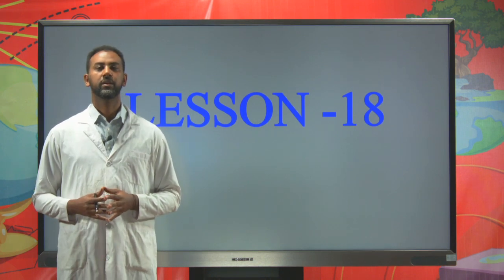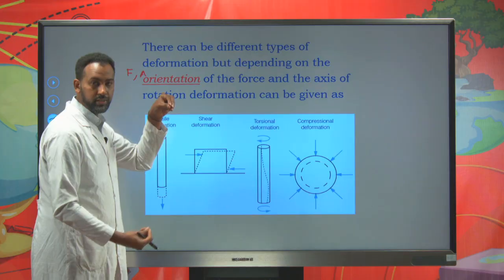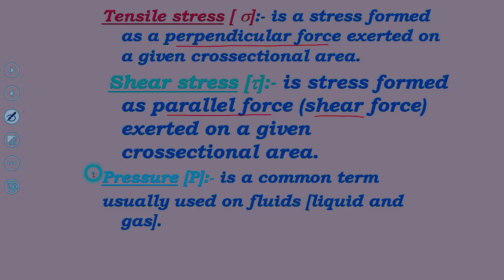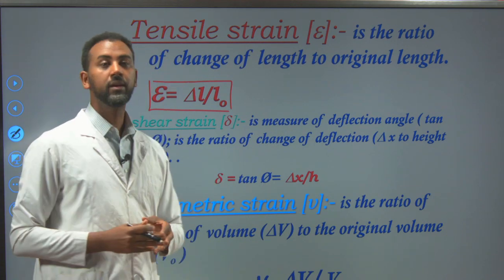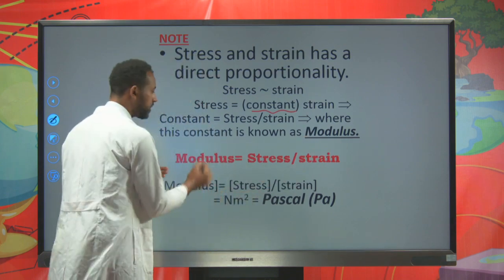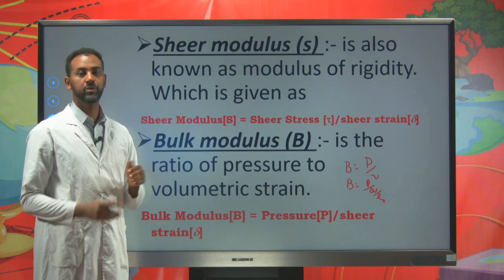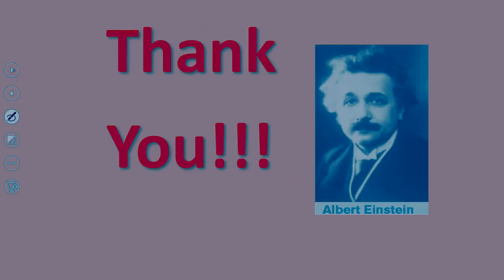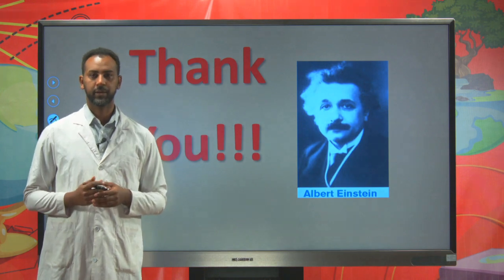]Physics Ep 18] Properties of bulk matter